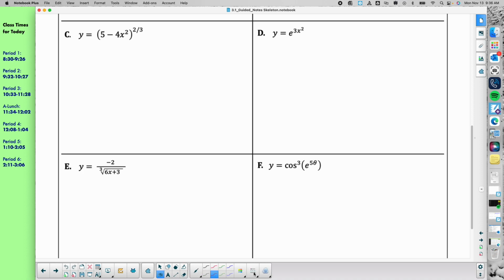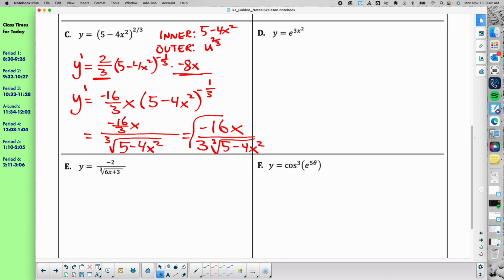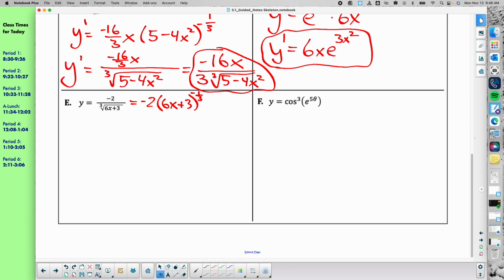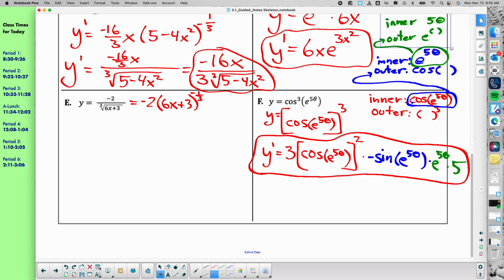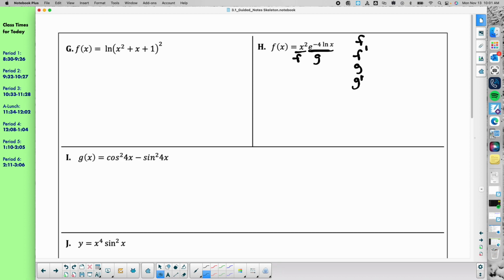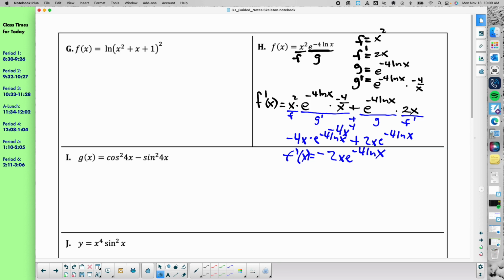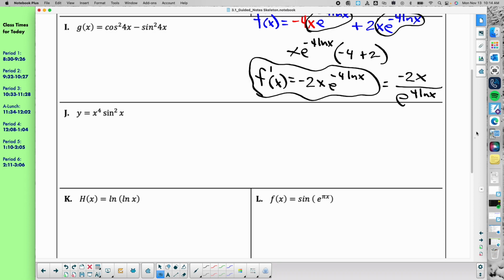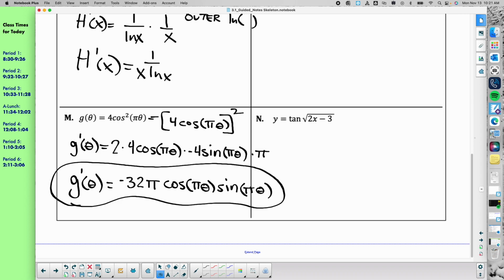3.1 Part 2